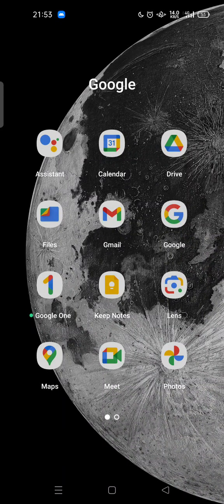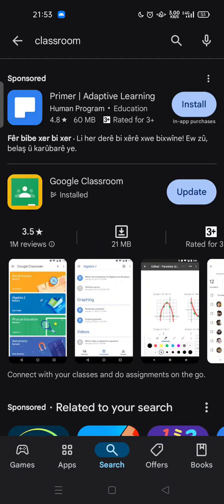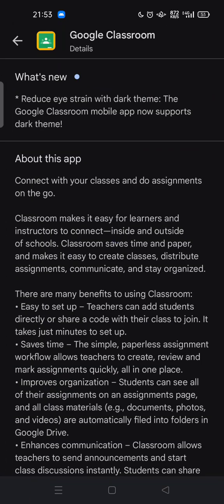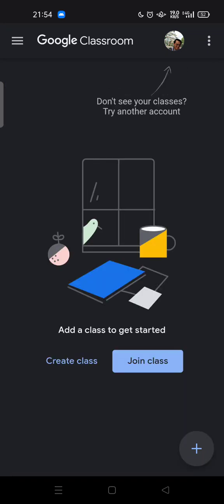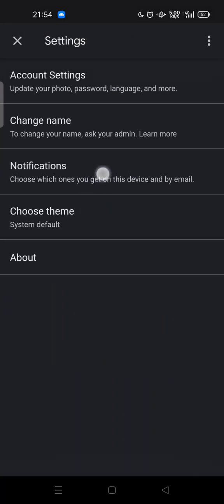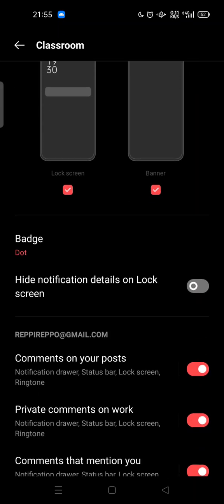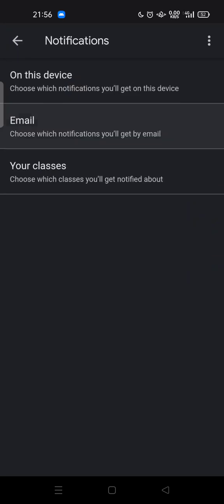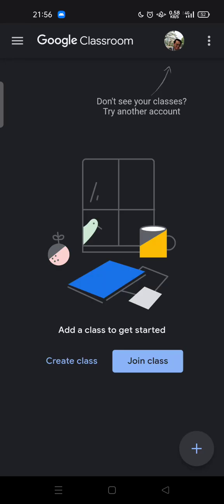⚡️ FAST: How to Turn on Notifications for Google Classroom | Easy guide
How to Turn on Notifications for Google Classroom | Easy guide.